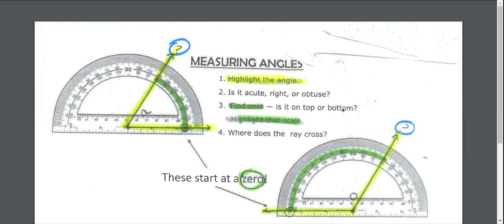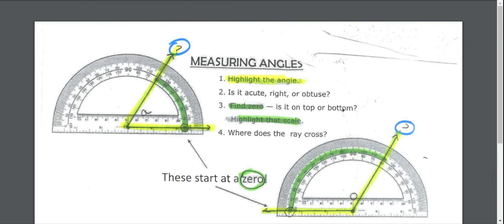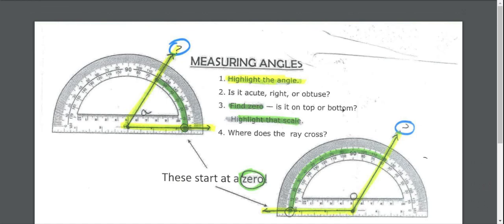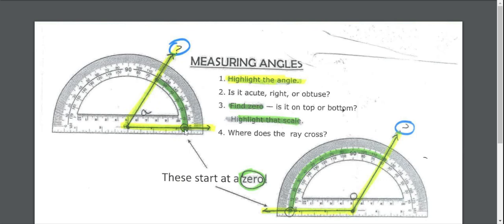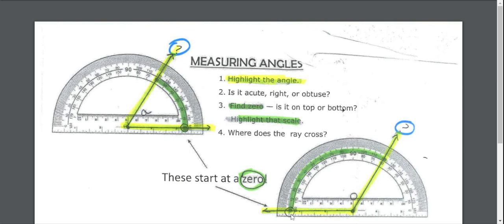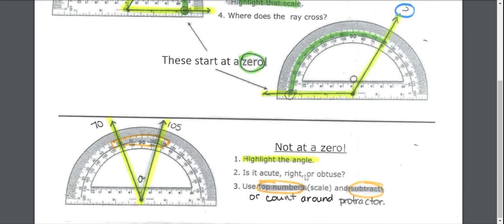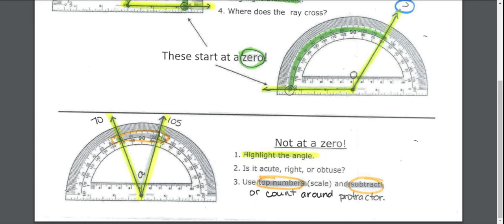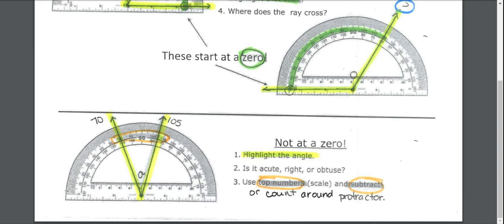Measuring Angles (1).pdf